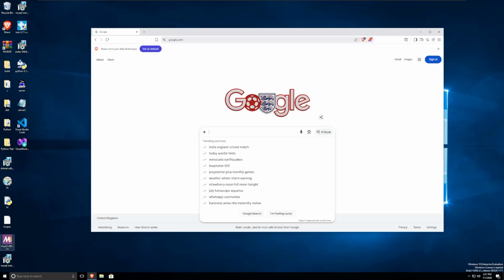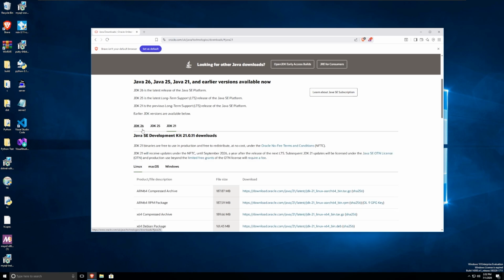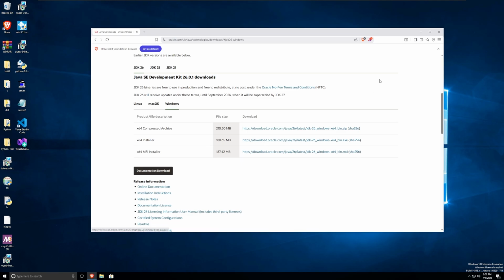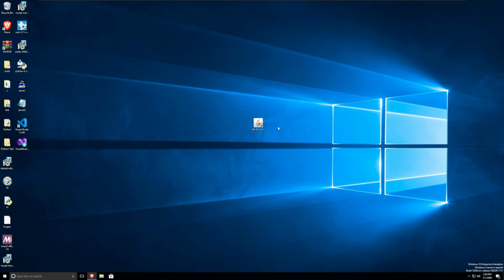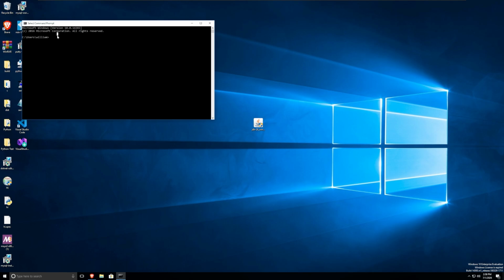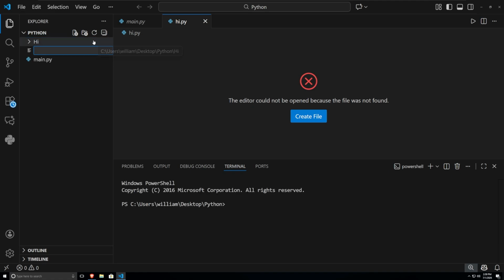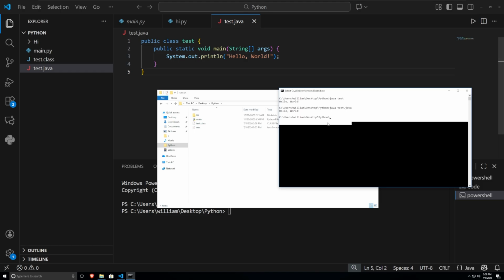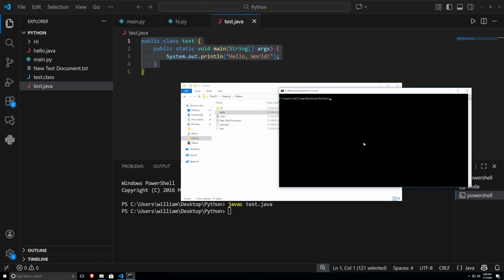How To Install Java on Windows | JDK Java Kit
JDK installation

Terminal Commands:

[Windows Search - Command Prompt]:

Check for Install - java

Running a File - java [file.java]